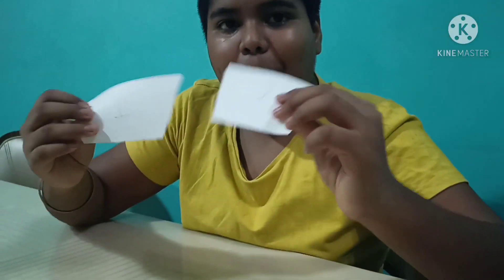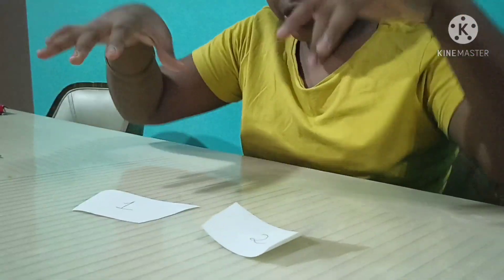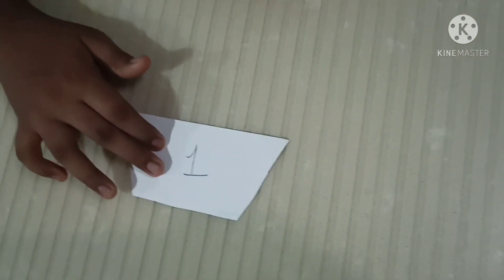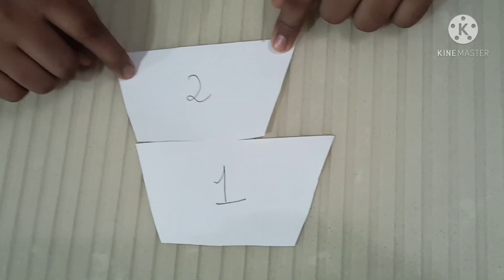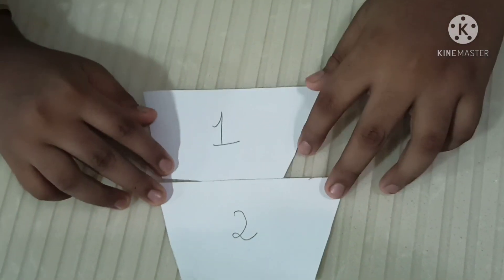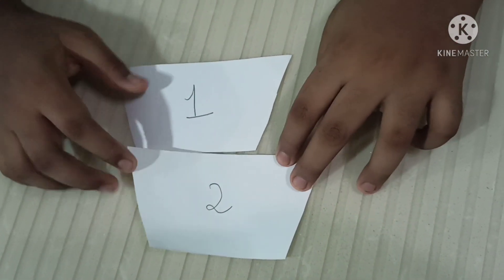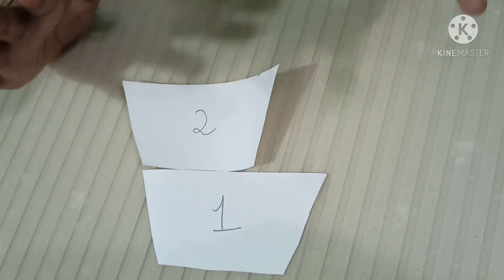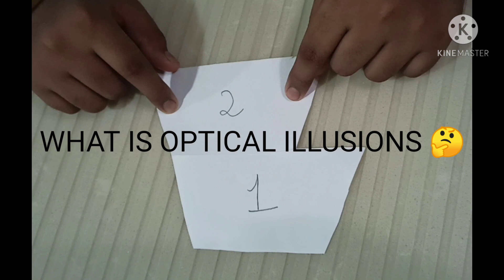An optical illusion🙃